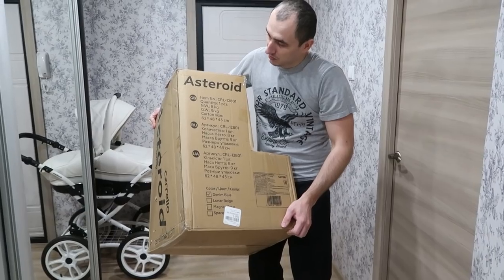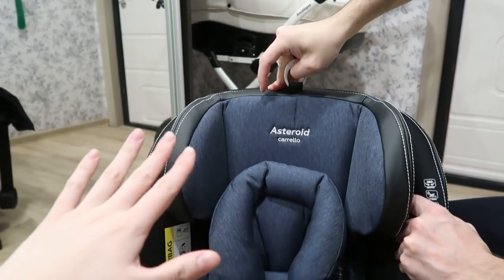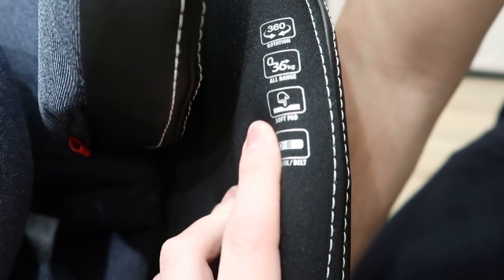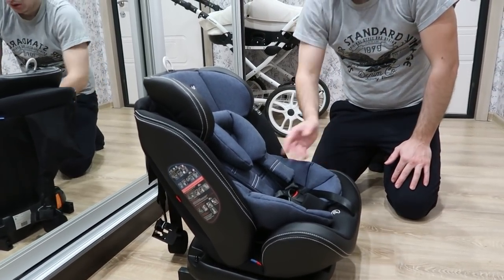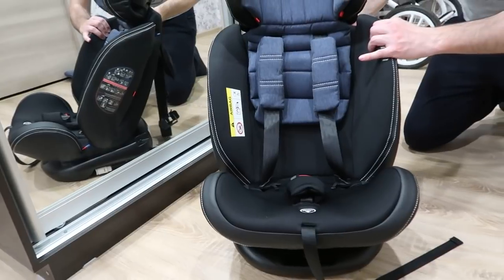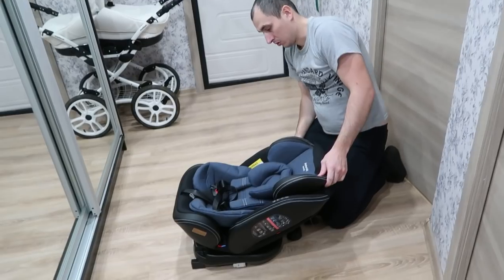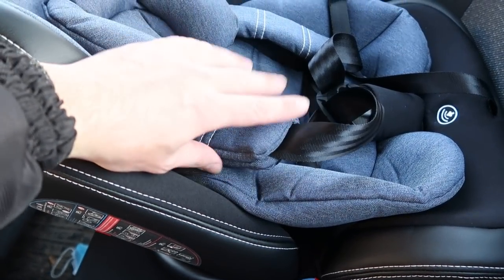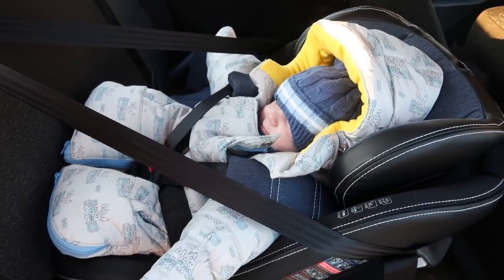Обзор нашего нового автокресла Carrello Asteroid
Всем привет, мы покажем обзор нашего нового автокресла Carrello Asteroid в цвете Denim Blue, а также протестируем вместе с нашим сыночком Максимом.

Автокресло Carrello Asteroid это оптимальный выбор для ребенка - от рождения и до подросткового возраста с возможностью установки при помощи Isofix и Top Tether и поворотом на 360°

С подробным описанием и функциями автокресла Carrello Asteroid можно ознакомиться на официальном сайте по ссылке